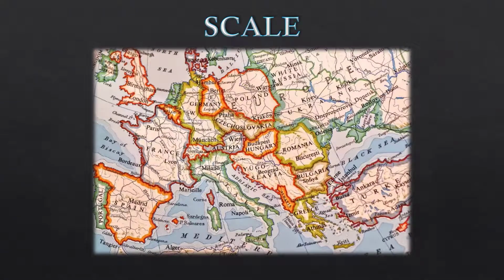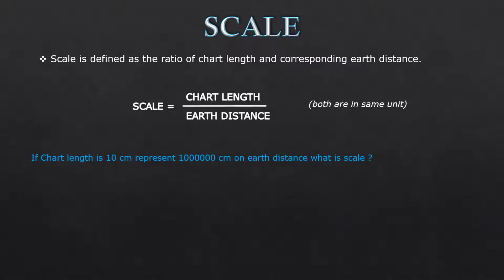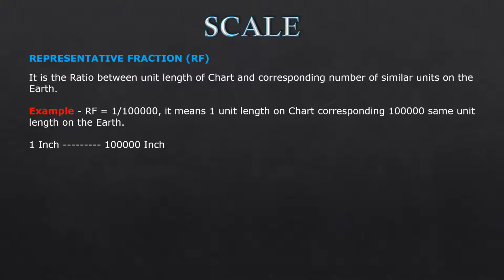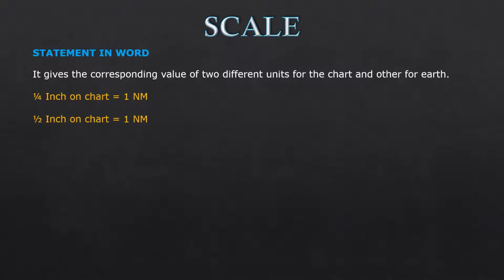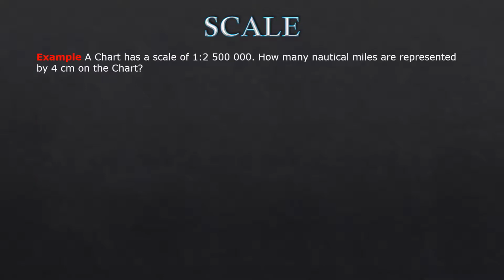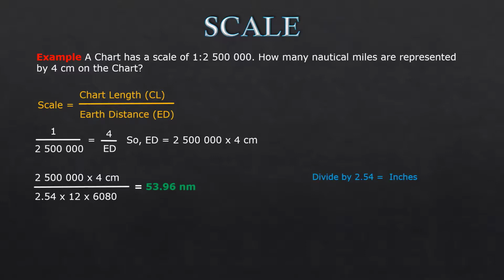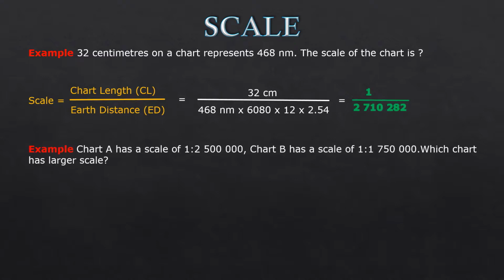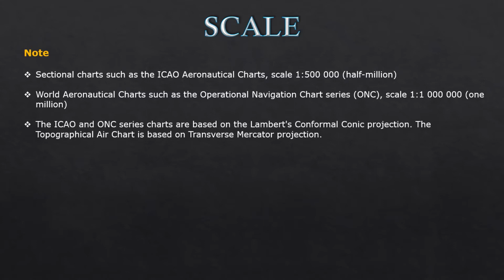General Air Navigation #26 : CPL & ATPL Examination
General Air Navigation #26 : CPL &